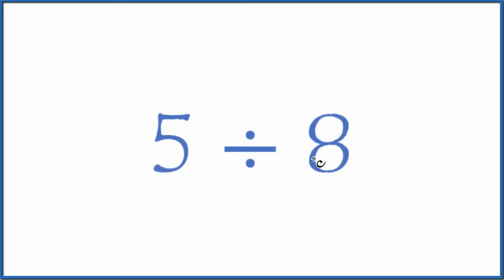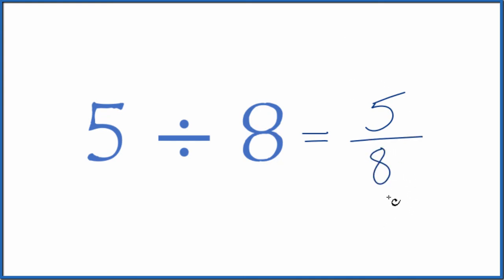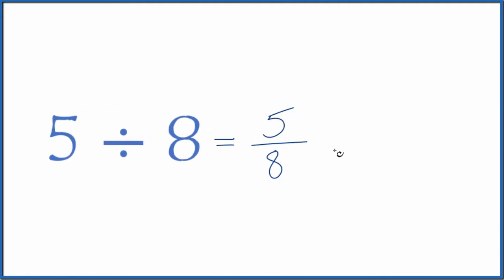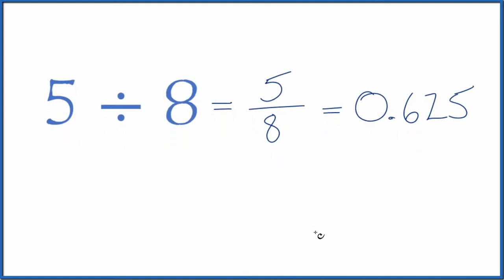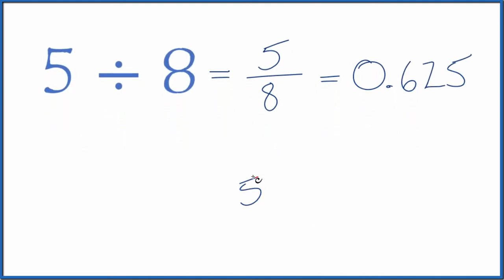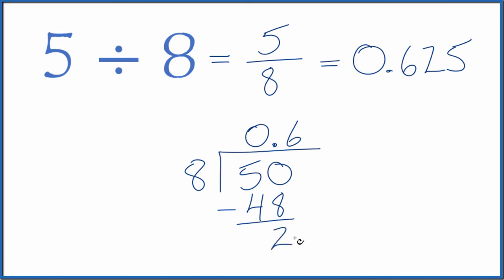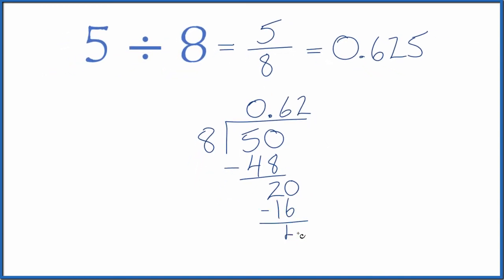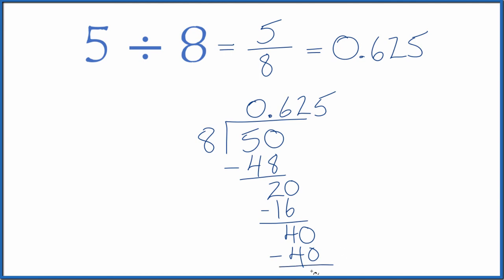5 divided by 8 (5 ÷ 8)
The general process for division:
1. make an educated guess
2. multiplication
3. subtraction
4. bringing down the next digit (when necessary)

Note that division is the inverse operation of multiplication.  So we can check our work for 5 divided by 8 by multiplying the answer (0.625) times eight.   If this equals five we did the division correctly.